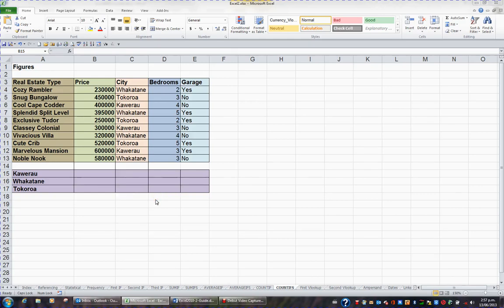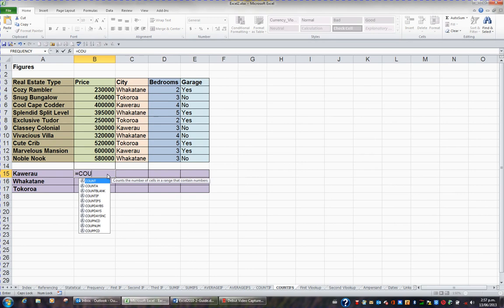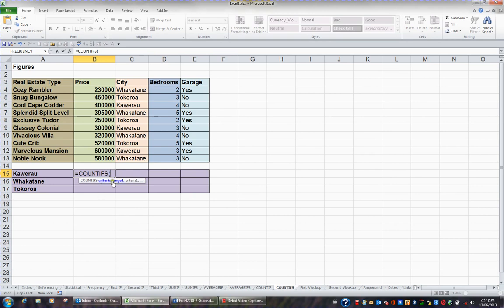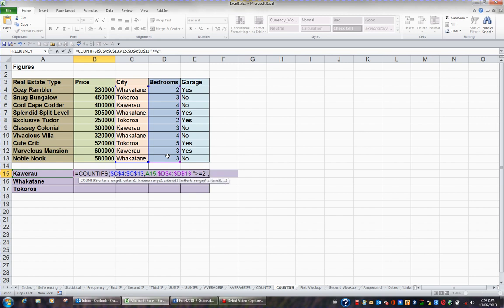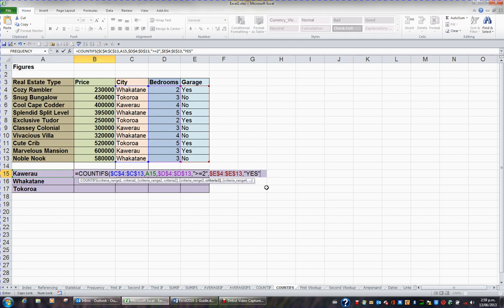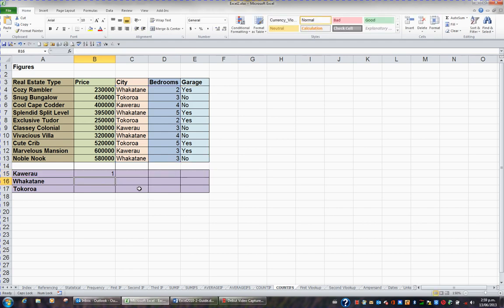Microsoft Excel 2010 Level Two Video 13 COUNTIFS function